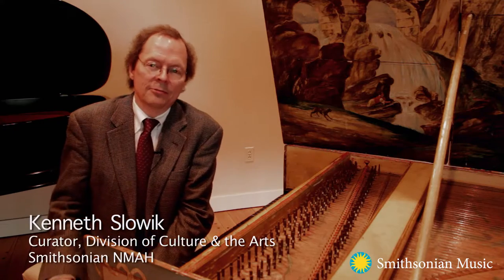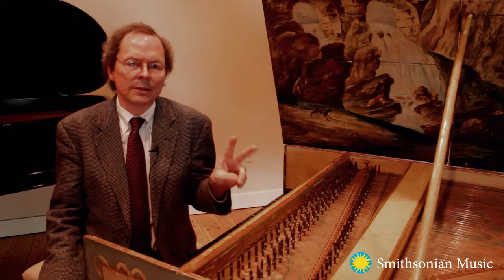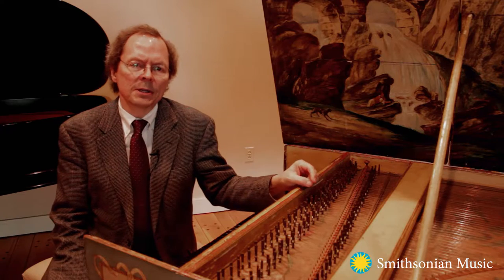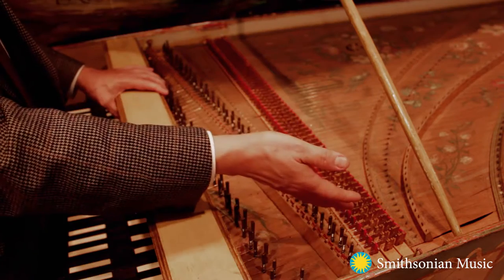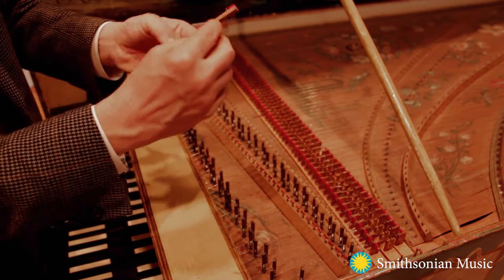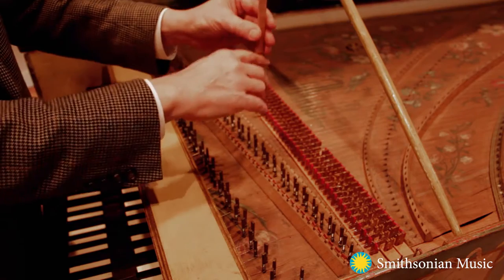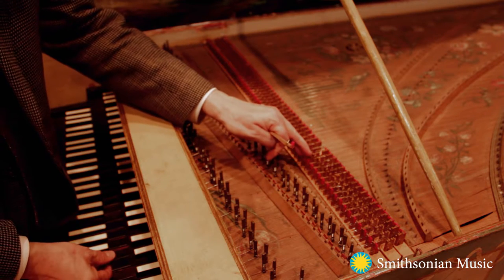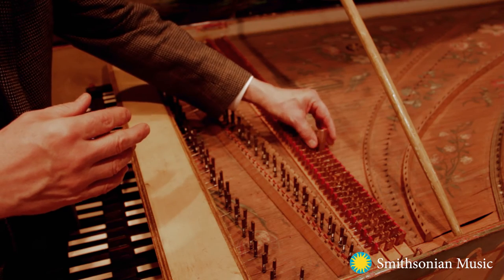Can You Tell Us About the Harpsichord?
Kenneth Slowik, curator of Musical Instrument Collection at National Museum of American History and artistic director of the Smithsonian Chamber Music Society, tells us about the harpsichord